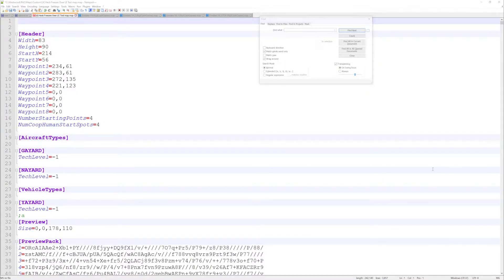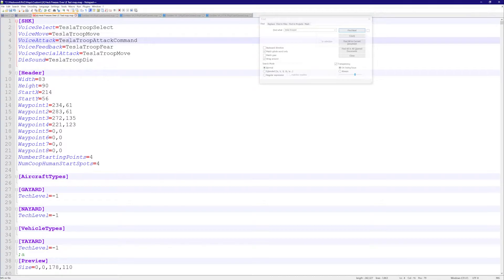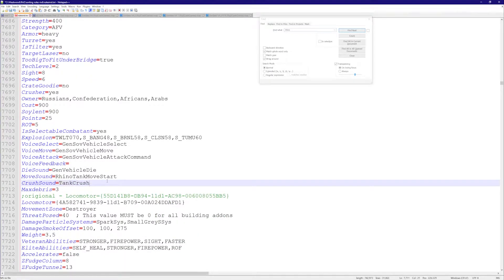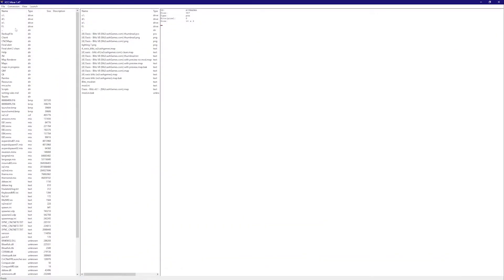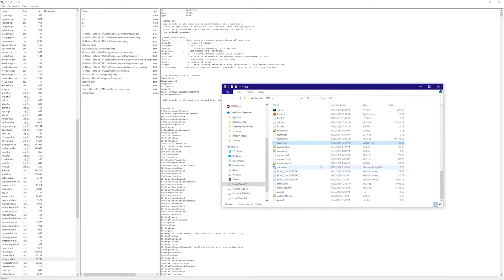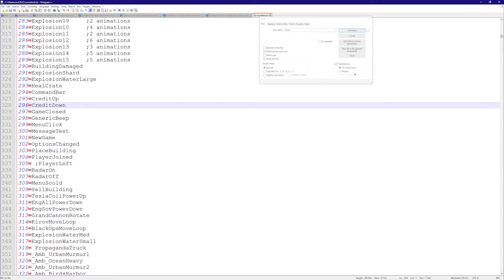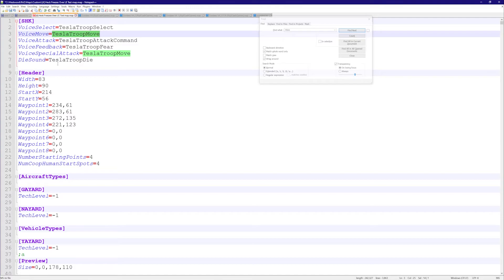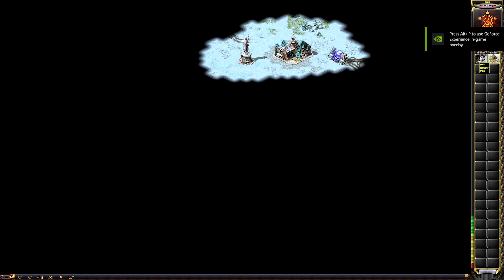Red Alert 2 Yuri's Revenge Modding Tutorial | Sounds & Voices